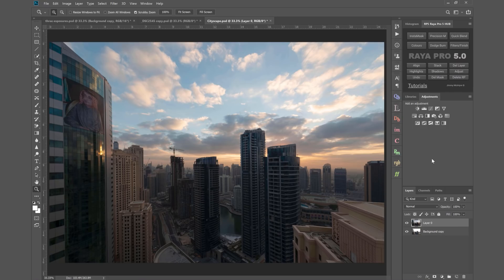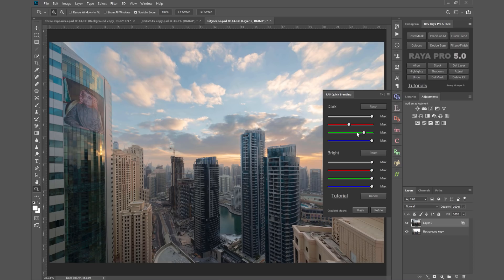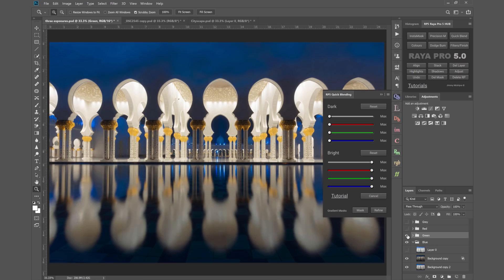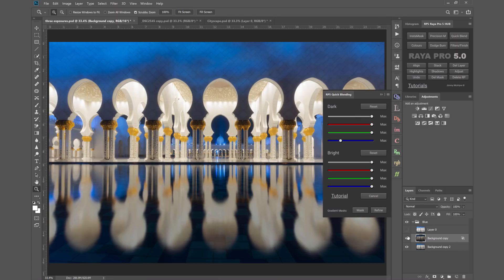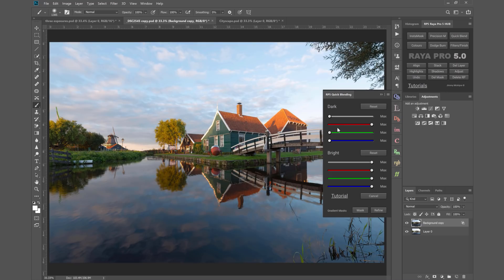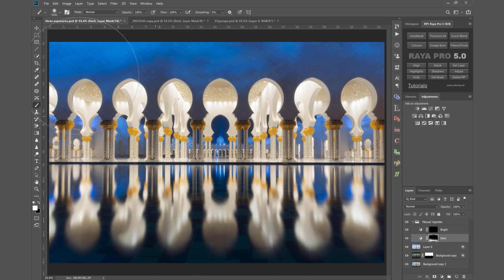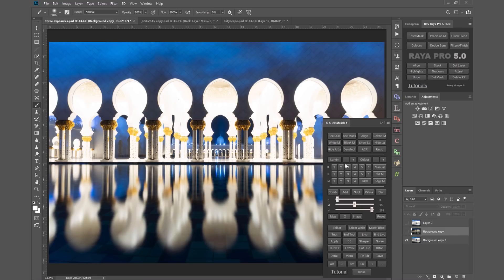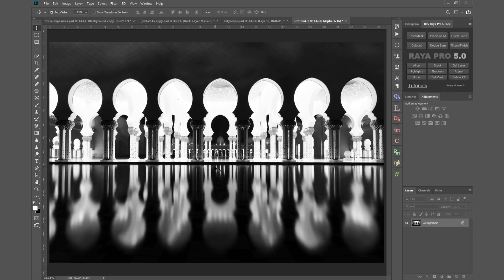Whats new in Raya Pro 5.0